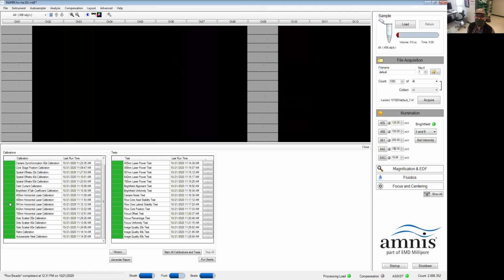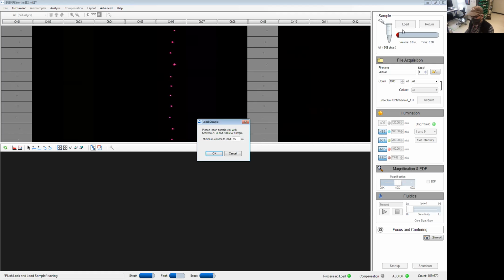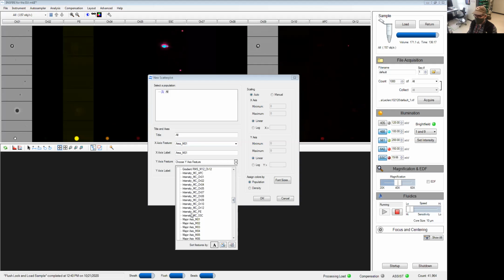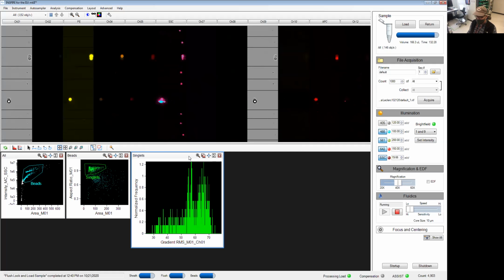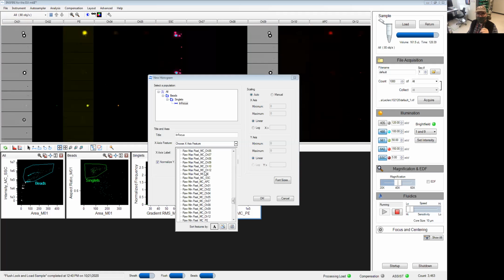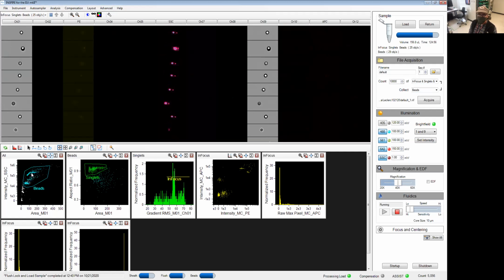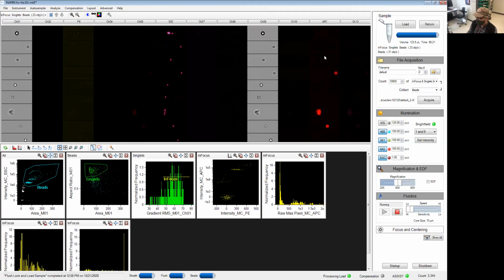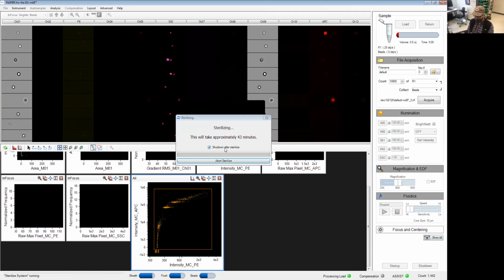Image Stream MarkII Data Acquisition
A quick data acquisition guide on the Image Stream Mark II

0:56 - Pre-acquisition steps
3:17 - Introducing the sample and image settings
7:13 - Graph and gates!
13:38 - Considerations on bright signals and channel saturation
18:07 - Recording data
20:21 - Unloading samples
21:25 - Compensation controls acquisition
26:25 - Shutdown